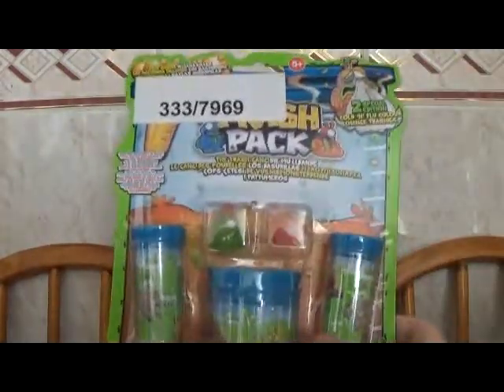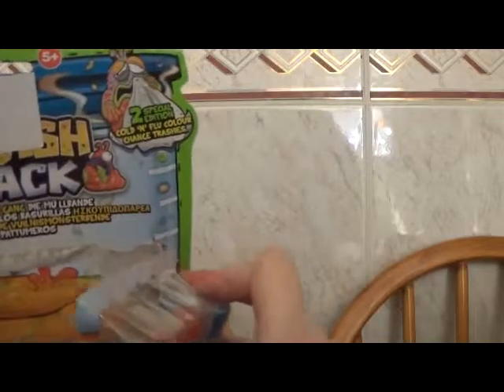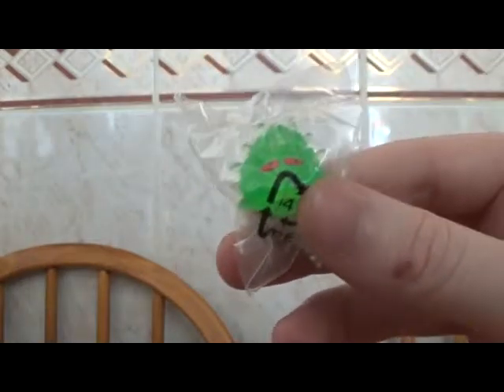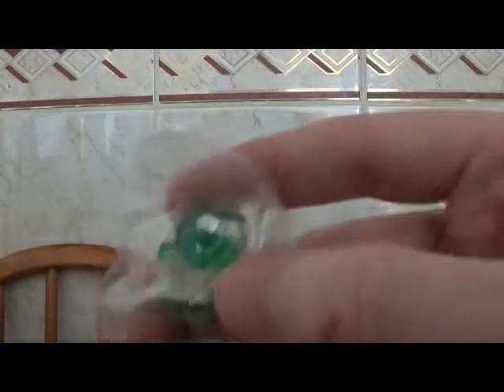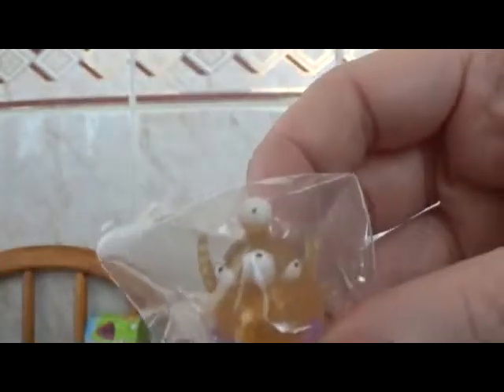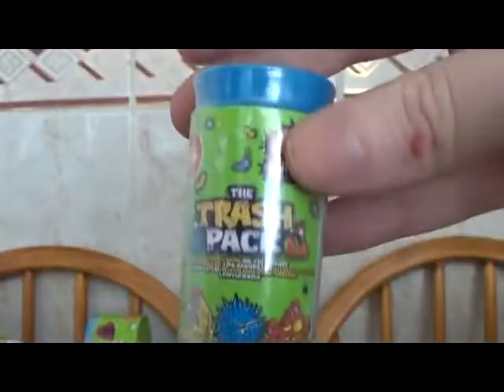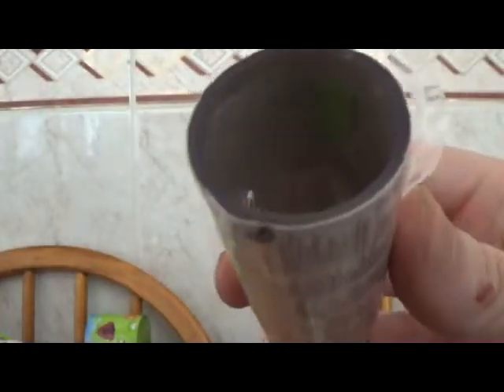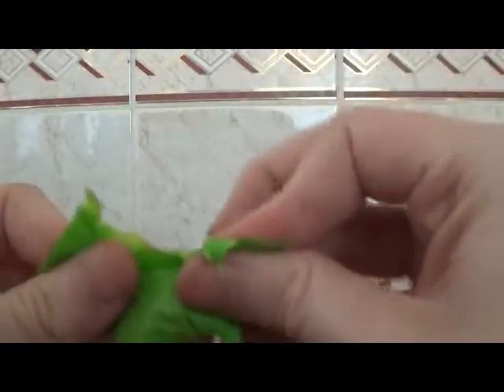Let's Review The trash pack series 7 12 packs